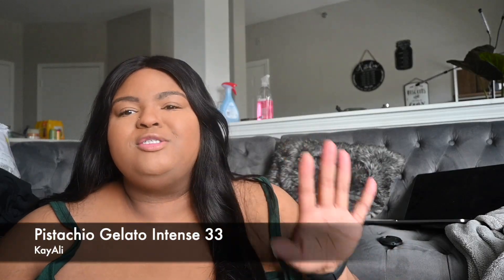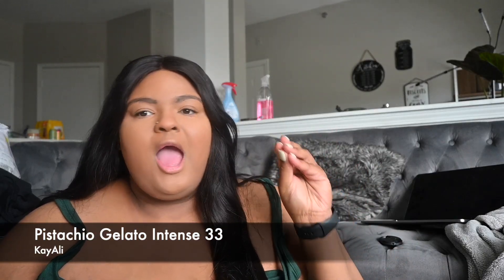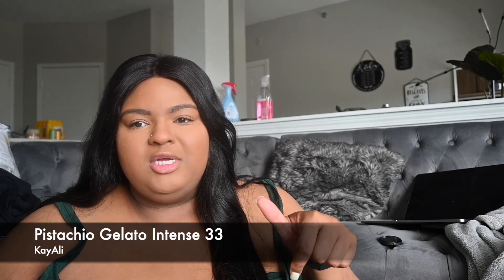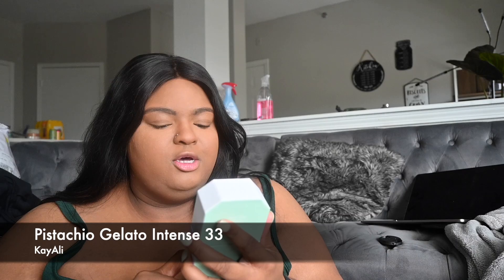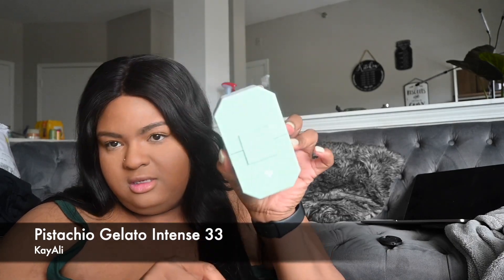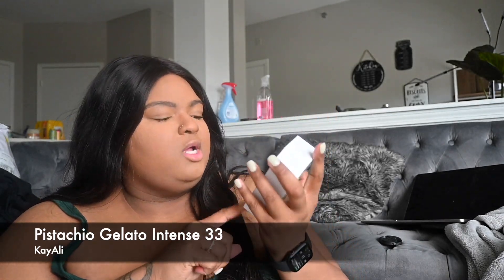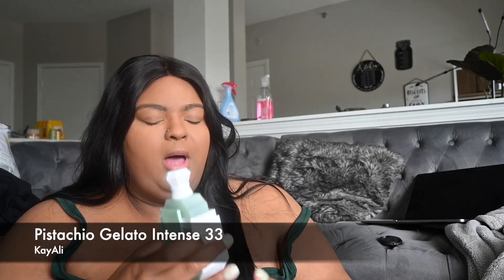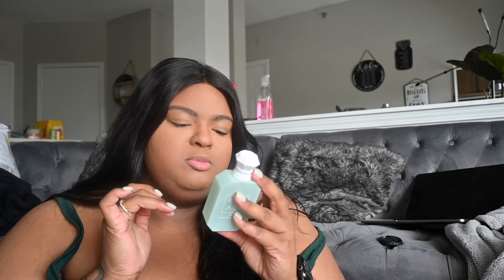KayAli Pistachio Gelato intense 33|| Honest Review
Hey Ya'll welcome back!! Today im reviewing the Newest Kayali Fragrance.